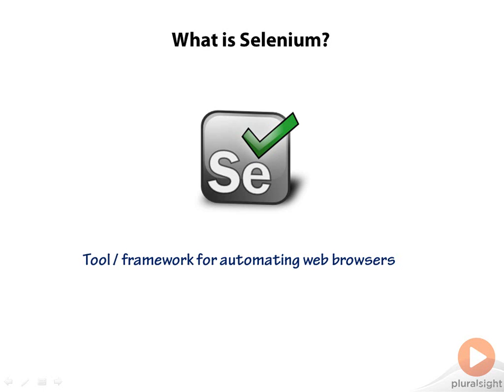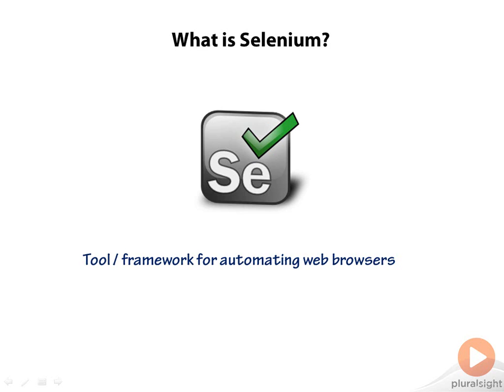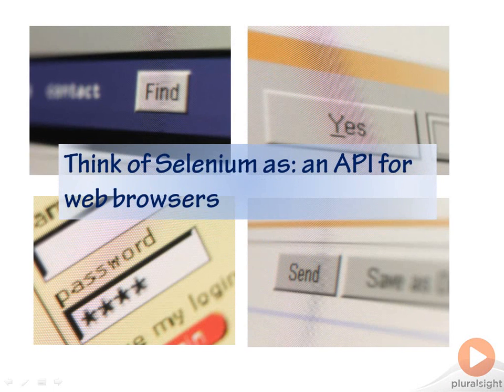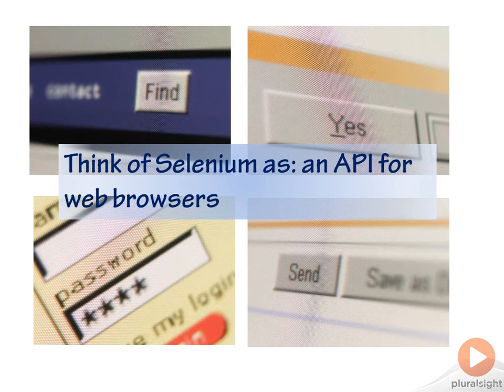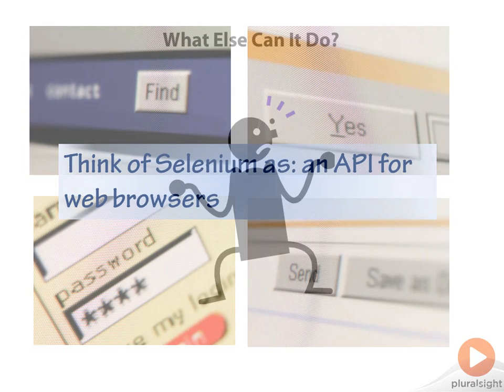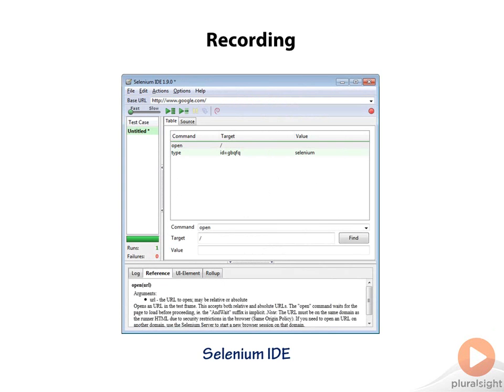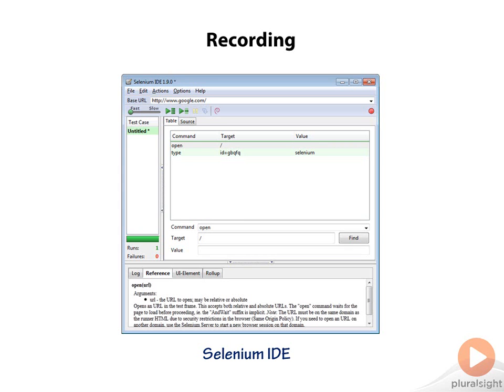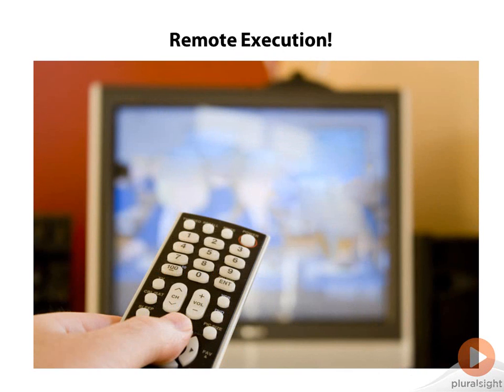2 What is Selenium